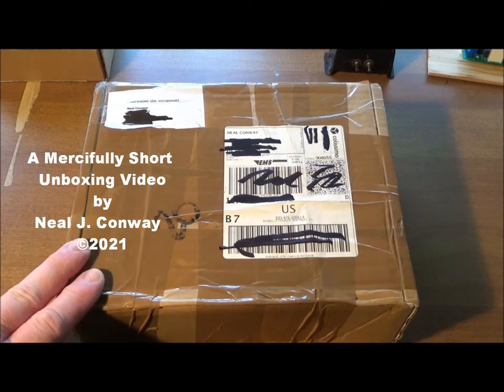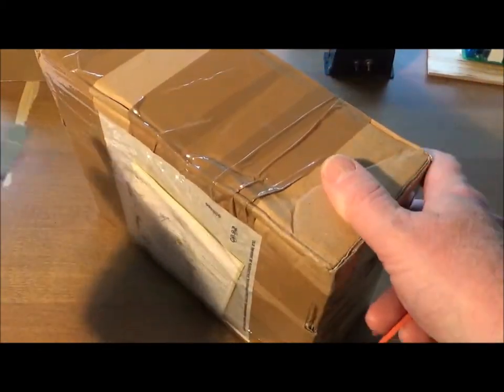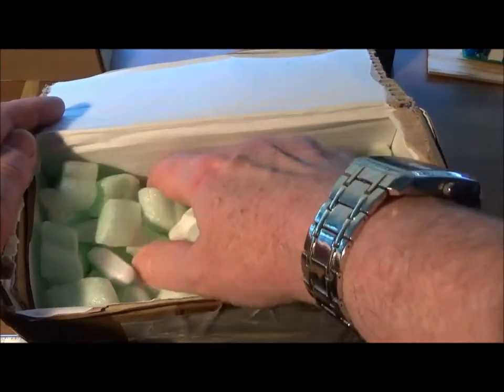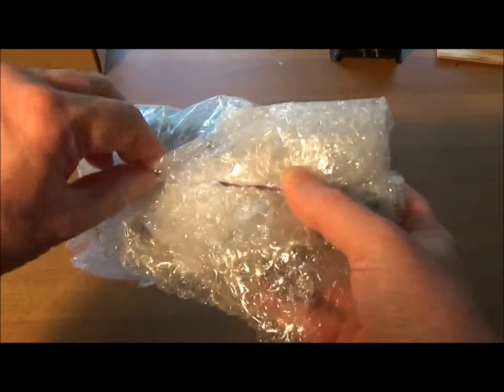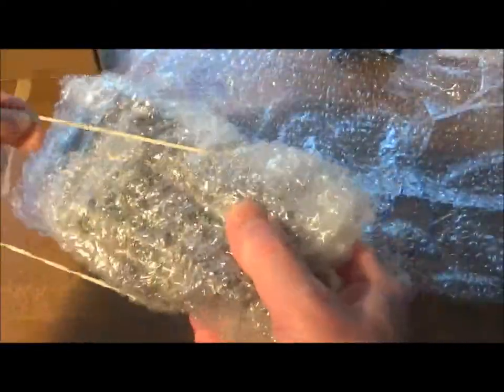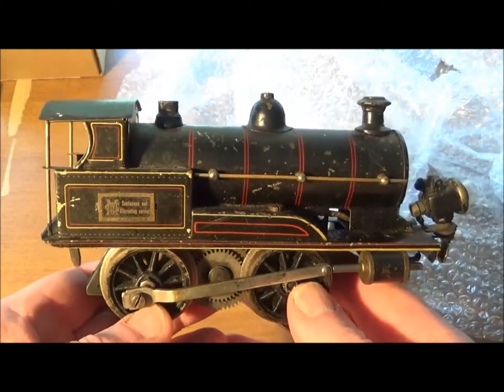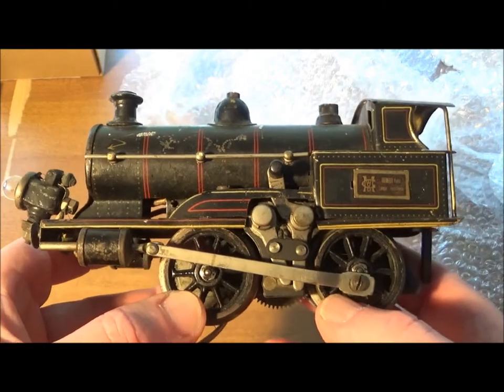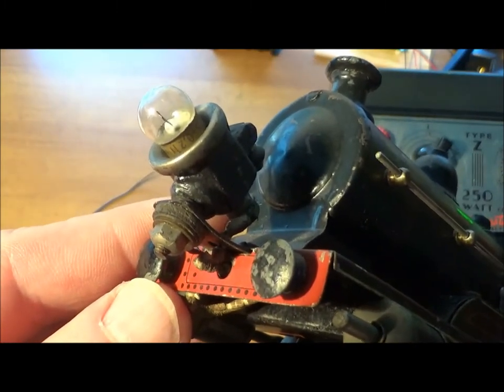Unboxing a Rare Marklin 0 ga. Engine Shipped From France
A Mercifully Short Train Unboxing Video by Neal J. Conway. Neal talks a bit about buying trains from overseas on eBay while unpacking a Marklin R3030 English-Market loco ca. 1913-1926.